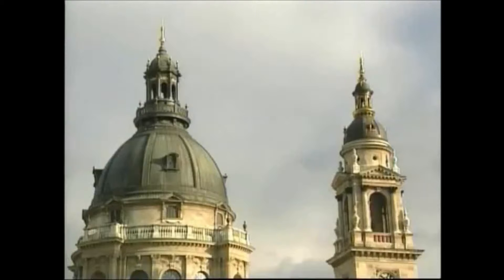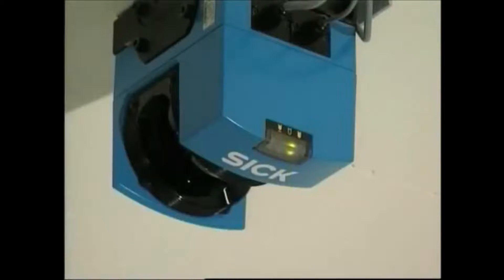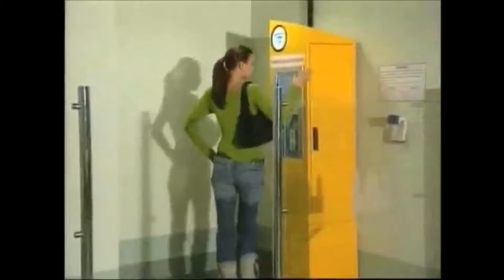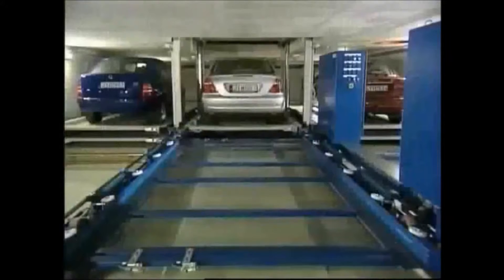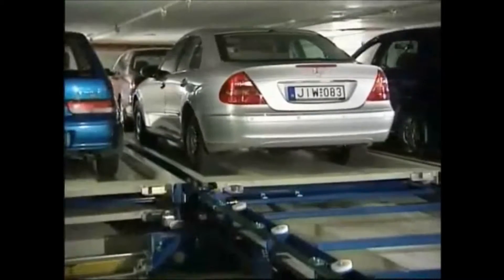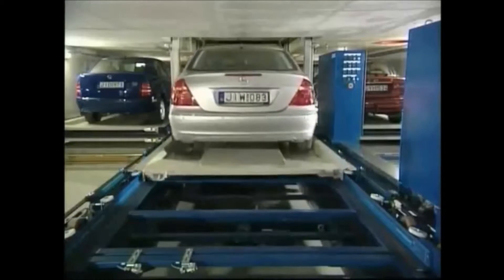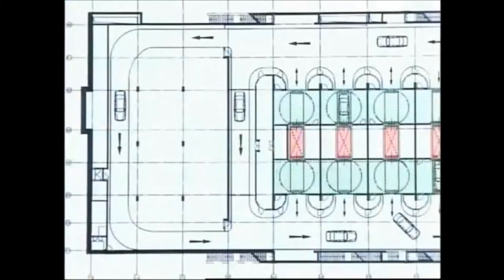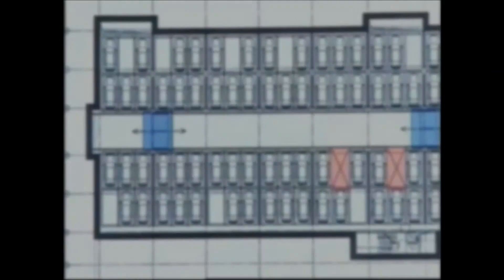מיזוג סביבה היסטורית עם טכנולוגיה מודרנית - מתקן חניה רובוטי אוטומטי בבודפשט- פתרון חניה מושלם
הכיכר של Basilica Szent István בבודפשט שימשה בעבר כמקום חניה לרכבים.

באמצעות מתקן החניה הרובוטי אוטומטי מדגם Multiparker 730 של חברת WÖHR נבנה פתרון חניה תת קרקעי בגובה 5 קומות ליצירת 404 מקומות חניה.

חברת פרמוט שהתקינה בישראל אלפי מקומות חניה מייצגת בארץ את חברת WÖHR מזה למעלה מ 20 שנה.
למידע נוסף על הפרויקטים, הפתרונות החניה ומתקני החניה של חברת פרומוט מתקני חניה
או צרו איתנו קשר בטלפון 3102*